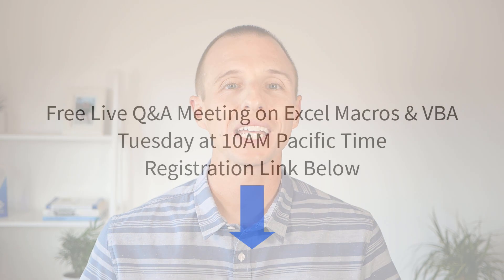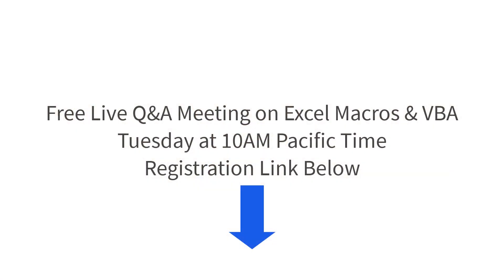Free Live Q&A Meeting on Excel Macros & VBA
This week I'm doing a free live Q&A meeting to answer question from last week's webinar on Excel Macros & VBA. The meeting is on Tuesday, April 17th at 10AM Pacific Time. Here is the link to register for the live Q&A meeting.

If you missed the webinar you can still checkout the replay.  Here is a link to the webinar registration page where you can signup for the replay.  It's free!

During the live Q&A Meeting I'm going to answer common questions that came in from the webinar.

There will also be a chat box up so you can ask questions during the meeting.  I look forward to seeing you there!